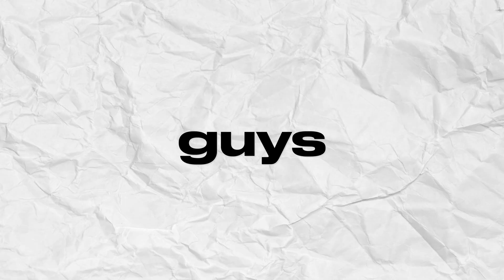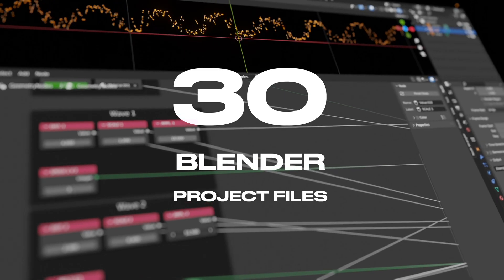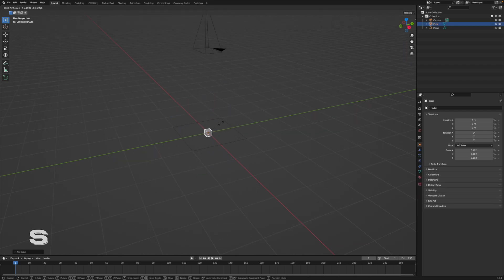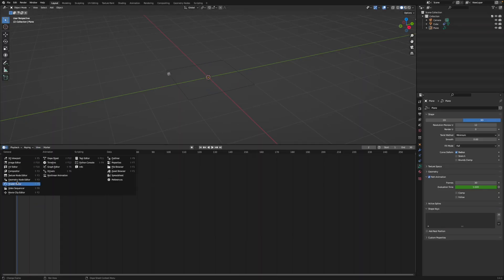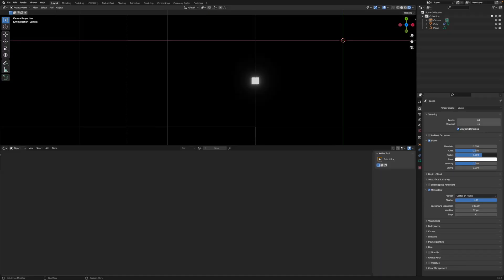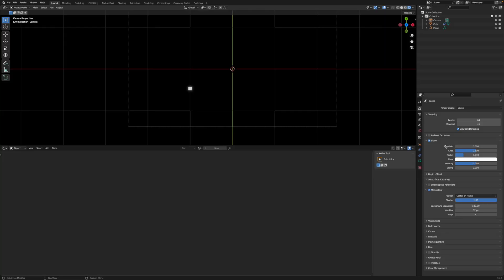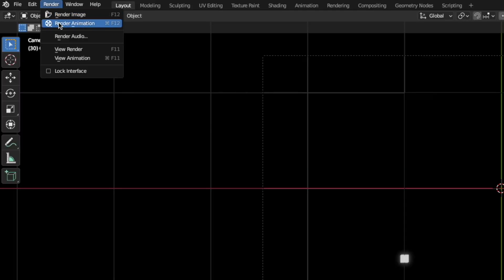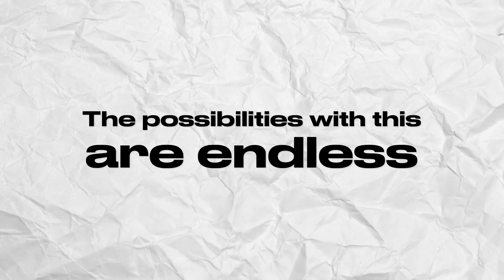How to create LIGHT-TRAILS in Blender | Quick Tutorial | FREE DOWNLOAD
From now on there will be weekly "Tour Visual Tutorials" on my YouTube, so if you're interested in learning how to do the kind of stuff you are seeing in the trailer yourself then stick around!